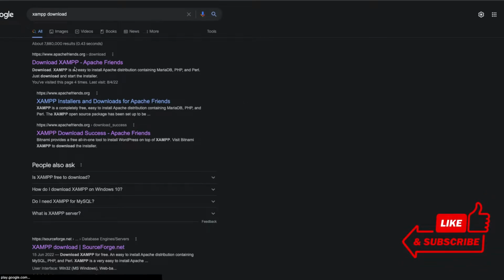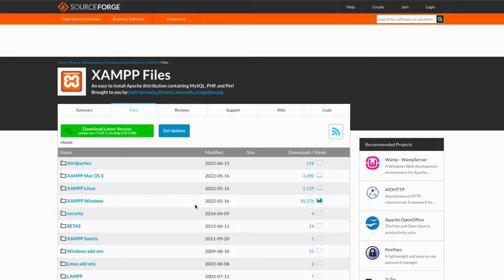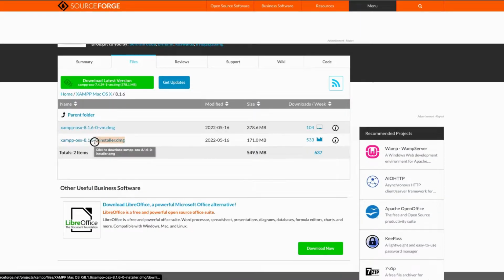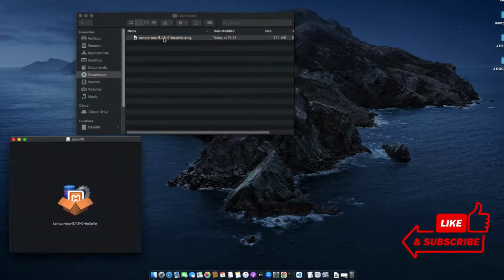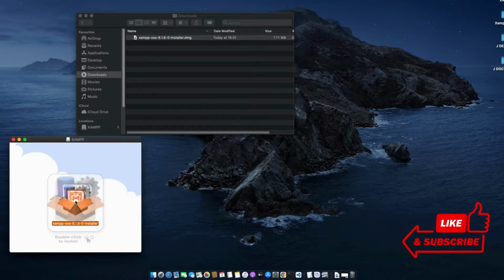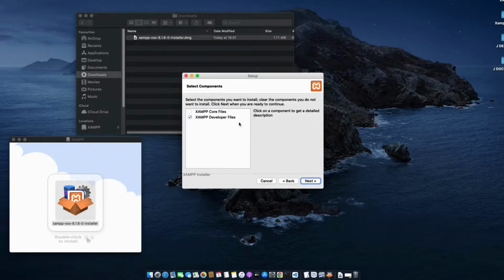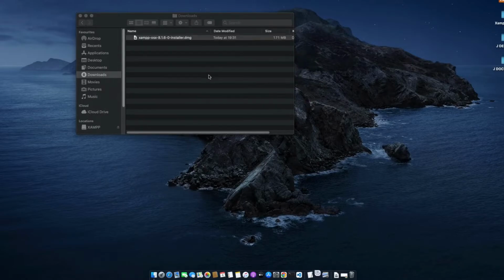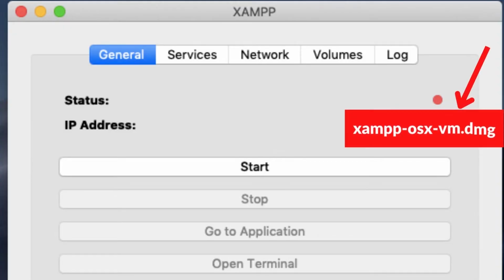Installing xampp on Mac OS FIX (2022)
"I am using a MacBook. I installed xampp but it's not working".

In this video you will learn how to downlaod the right xampp file for a Mac OS.